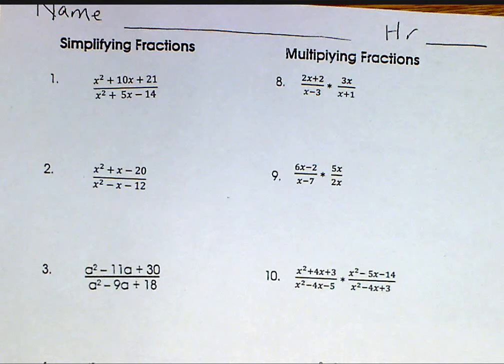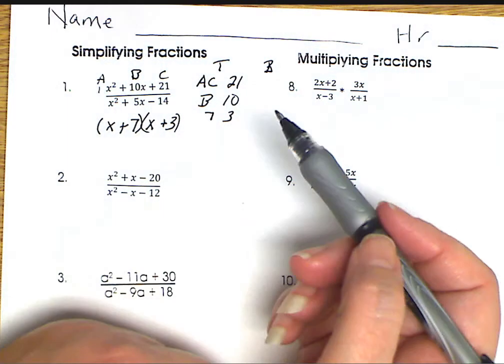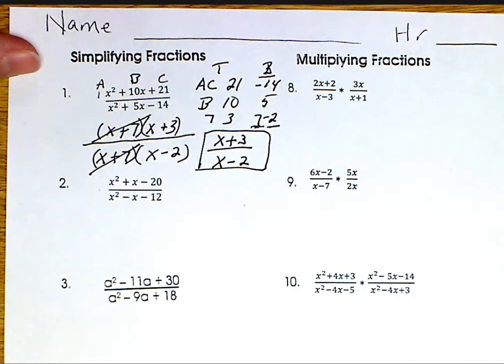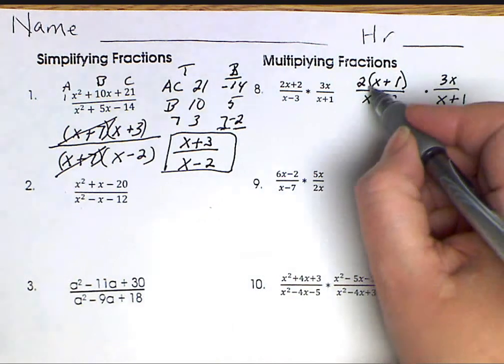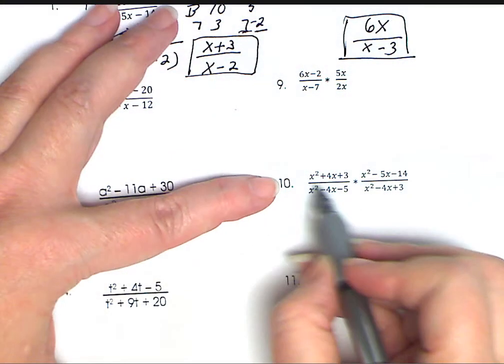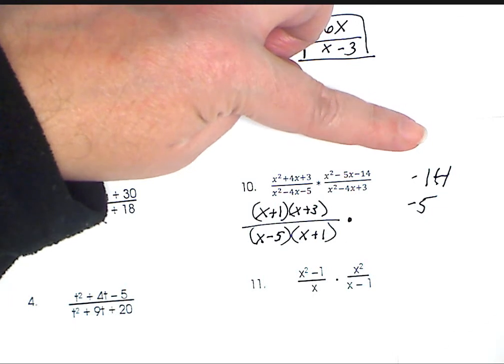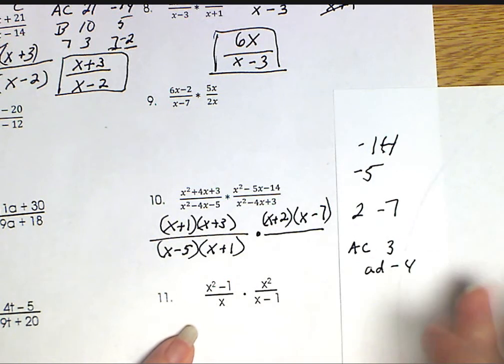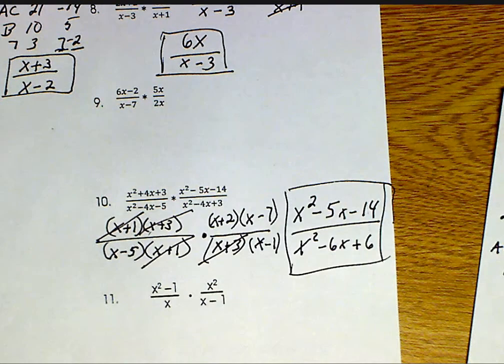6 1 Simplifying and multiplying Polynomials